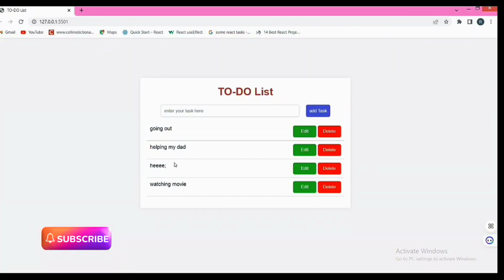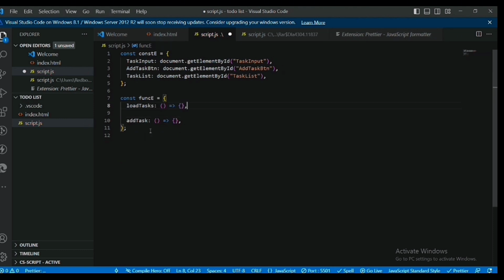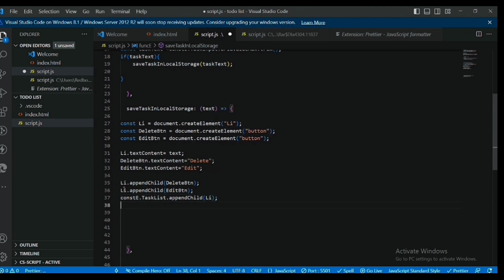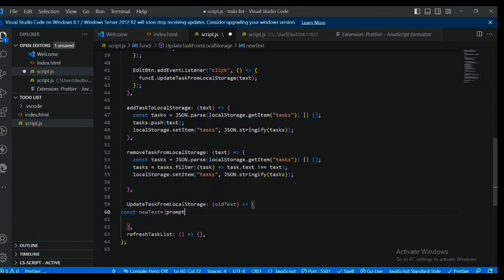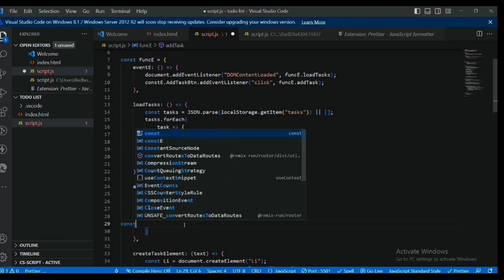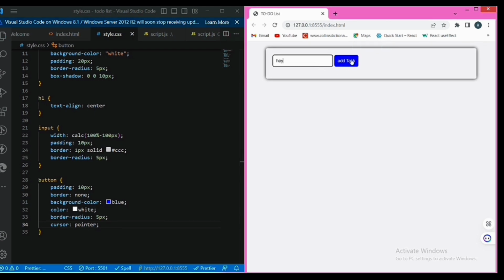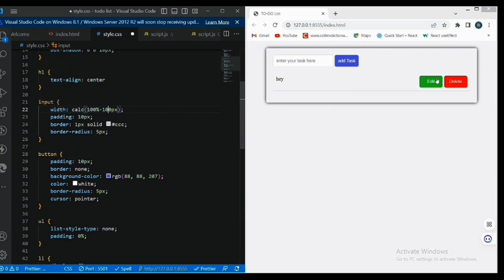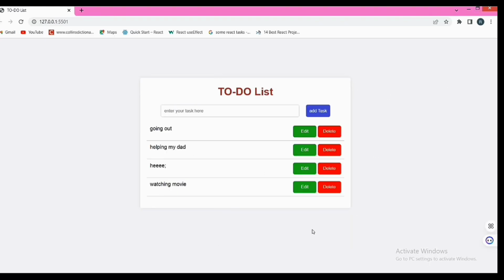how to create a To-do list with css html and js |simple and easy